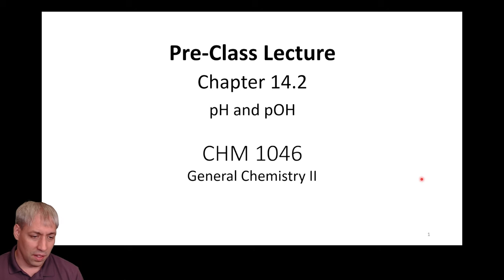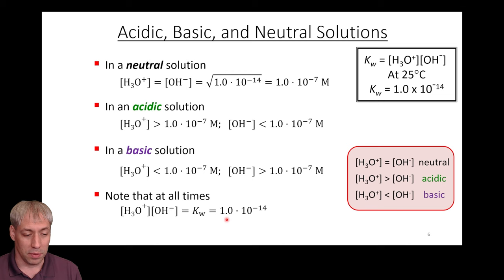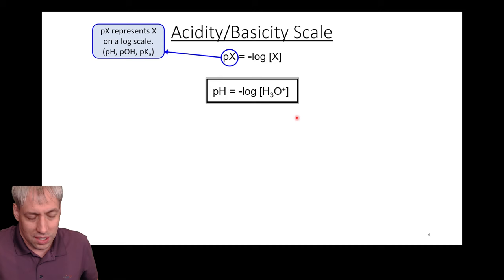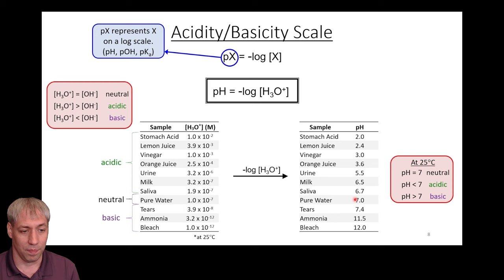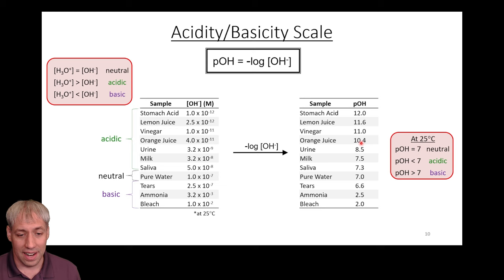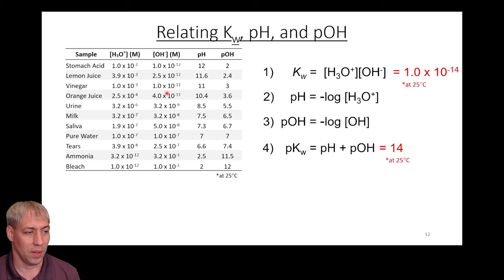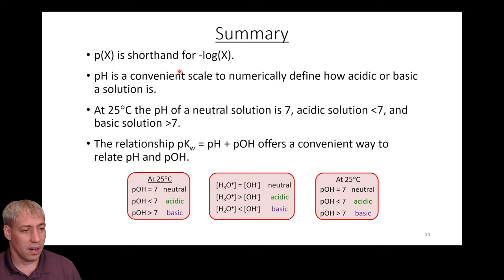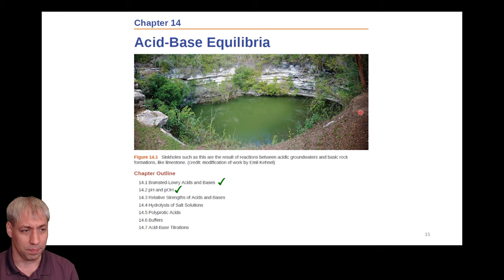14.2 pH and pOH (by Dr. Kenneth Hanson)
This pre-class lecture for General Chemistry 2 (CHM1046) by Dr. Kenneth Hanson covers section 14.2 (pH and pOH) of the Chemistry textbook (2nd Edition) by OpenStax